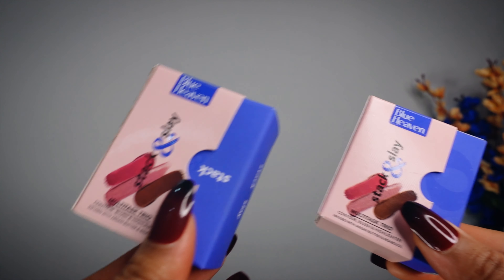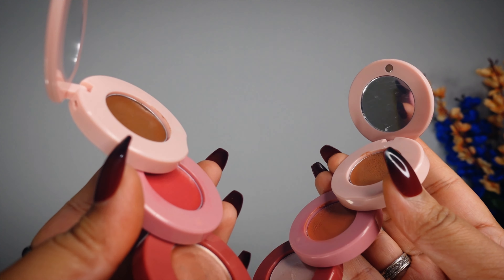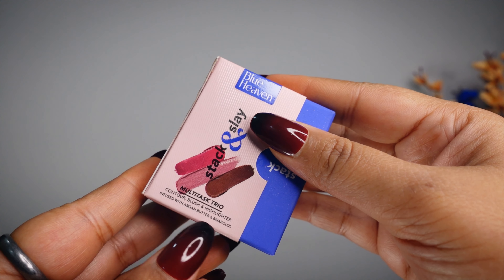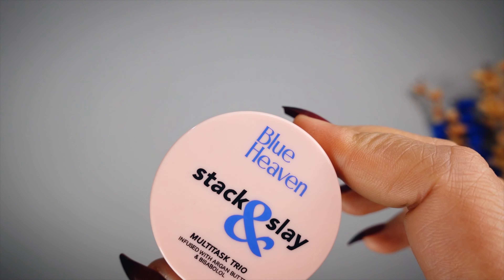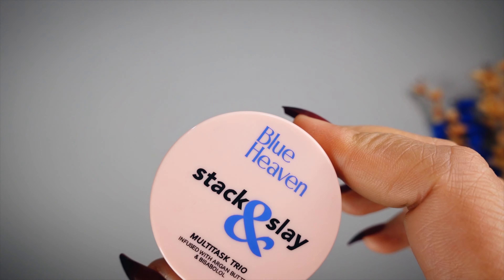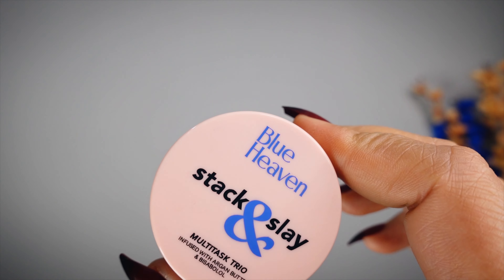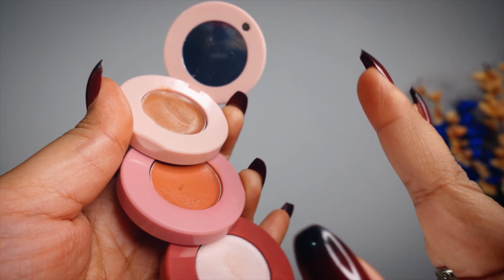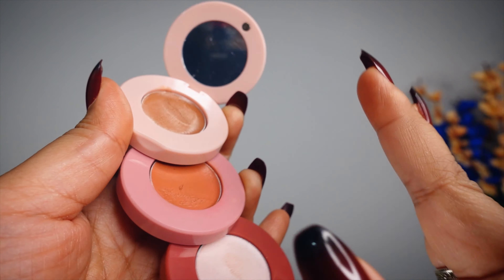Blue Heaven Stack & Slay Multitask Trio - Contour + Blush + Highlighter for face makeup New Launch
Topics covered
face palette review
blush and highlighter palette
blue heaven stack and slay
blue heaven stack and skay multitask trio
blue heaven stack and slay trio
blue heaven stack and slay sunshine light

This video is about Blue Heaven Stack & Slay Multitask Trio Contour Blush Highlighter for face makeup New Launch makeup which includes all Shades Swatches & detailed Review. These are available in  2 shades and I have included all in this video.

Below are buying the links:
Hey there, you makeup addict! Purplle App is the ultimate hub to satisfy all your beauty cravings - from tons of products, exclusive brands, beauty recommendations to expert advice, helpful reviews and mind-blowing prices! Hurry!

Shade Names Included In this video:

Blue Heaven Stack & Slay Multitask Trio - Contour + Blush + Highlighter for face makeup, 3 in 1 set, Royal Deep

Blue Heaven Stack & Slay Multitask Trio - Contour + Blush + Highlighter for face makeup, 3 in 1 set, Sunshine light

See you in my next video tc